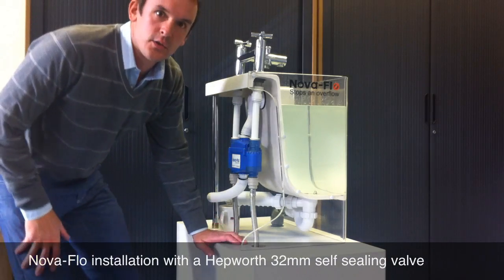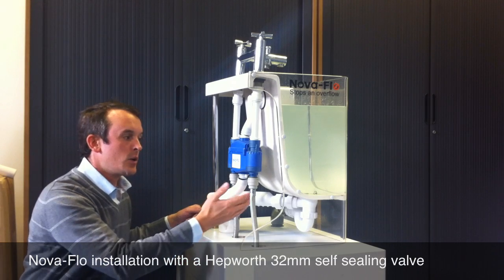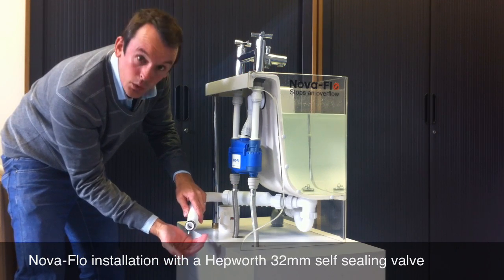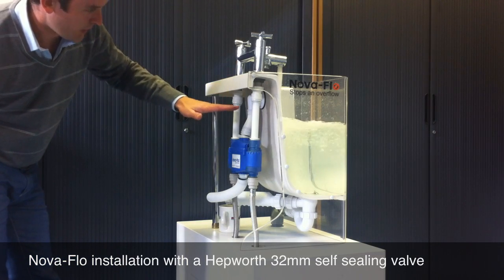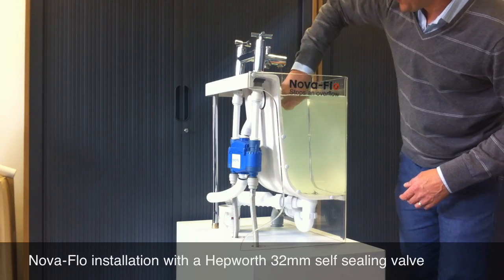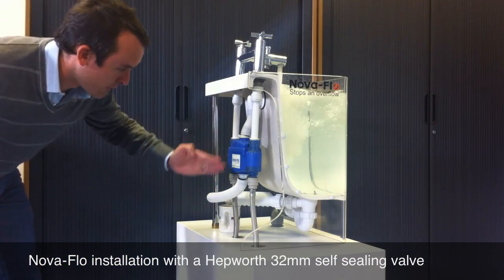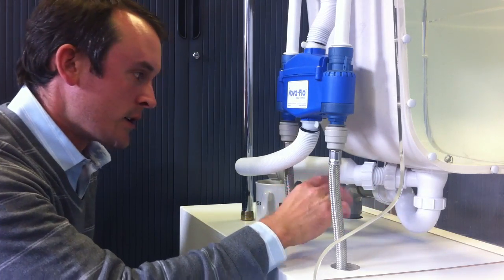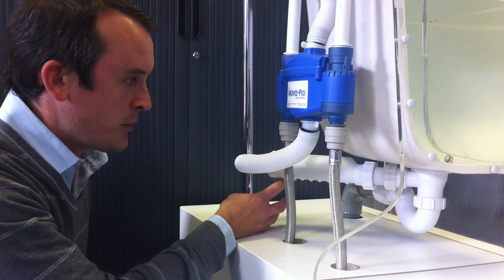Nova-Flo with non return valve.MOV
Installation recommendation: Some Nova-Flo installations where positioning height is lower than the recommendation may benefit from an additional non return valve such as a Hepworth valve as shown in the video.